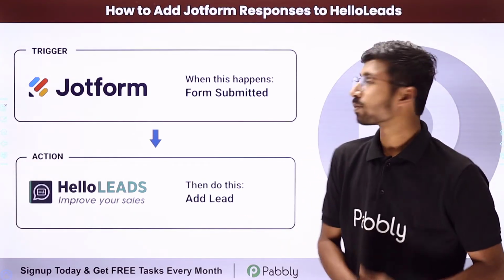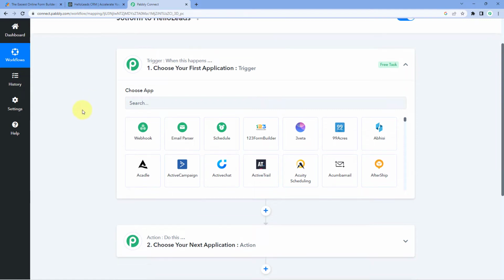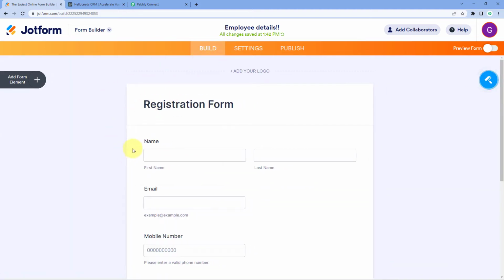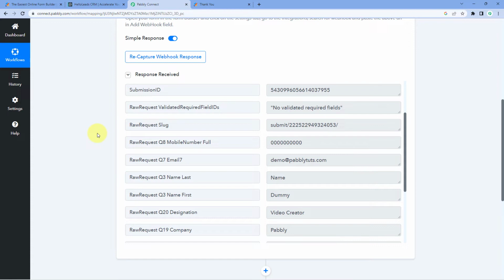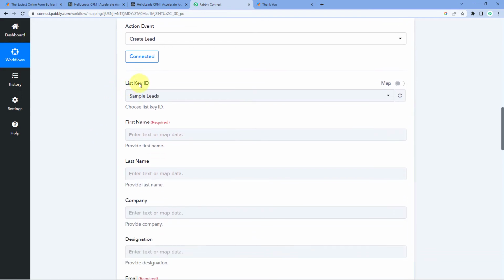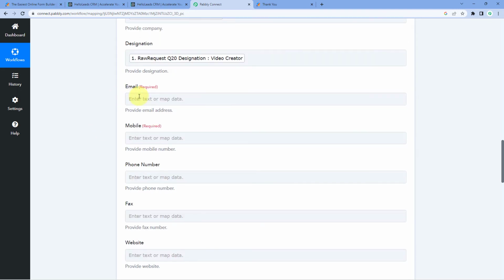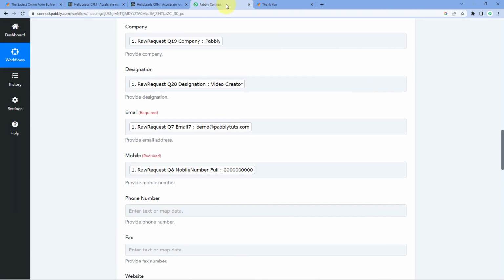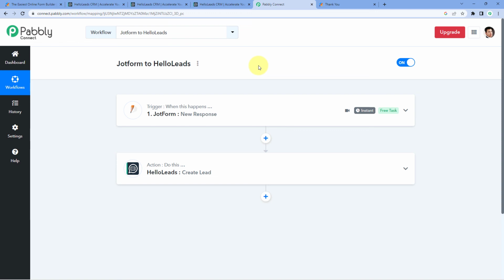How to Add Jotform Responses to HelloLeads - Jotform HelloLeads Integrations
Here, we're going to integrate Jotform & HelloLeads. Once you set up this integration, it will automatically add Jotform responses to HelloLeads with the help of Pabbly Connect software.